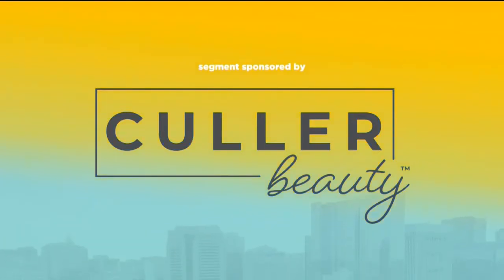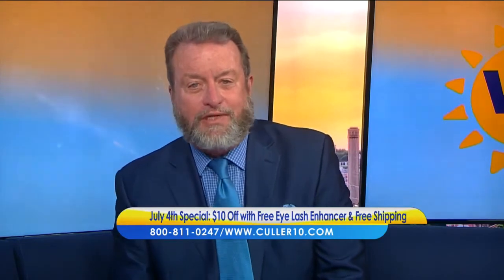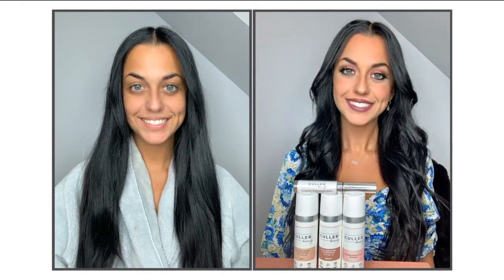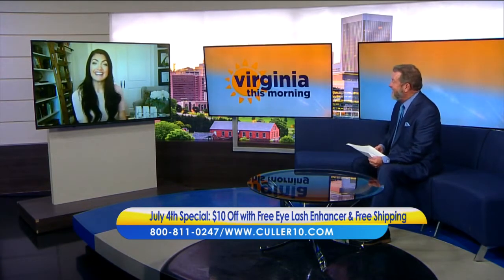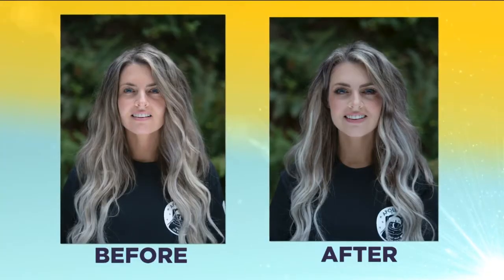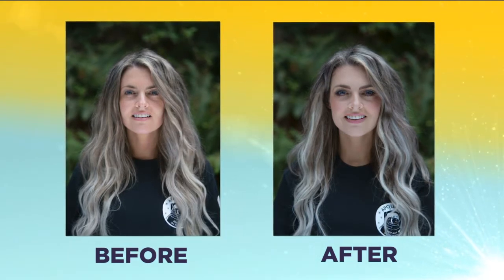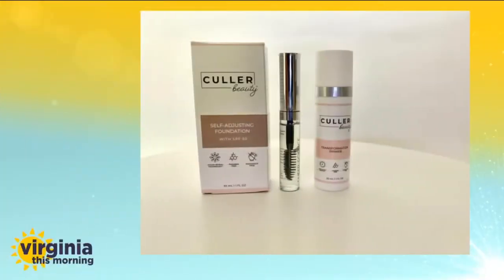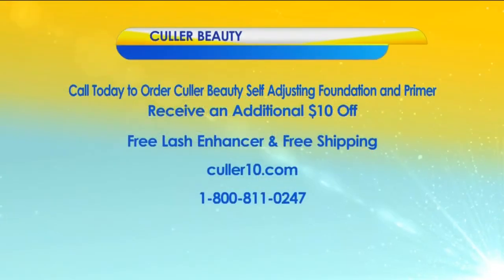Find the best match with self- adjusting technology by Culler Beauty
Here with us is lifestyle expert, Angie Bruse to tell us about this amazing new technology.